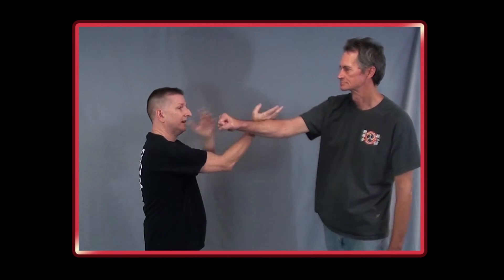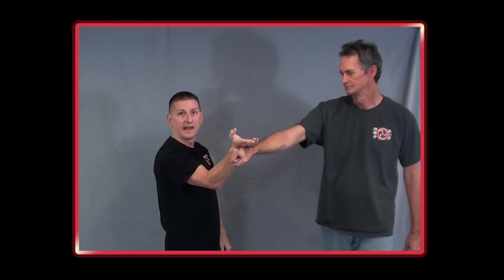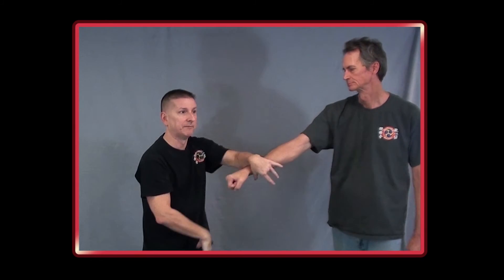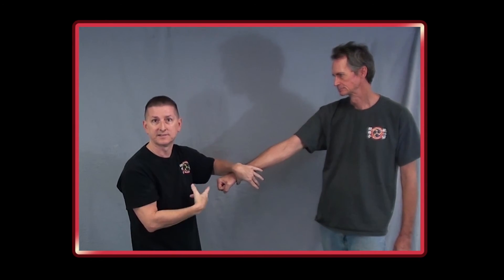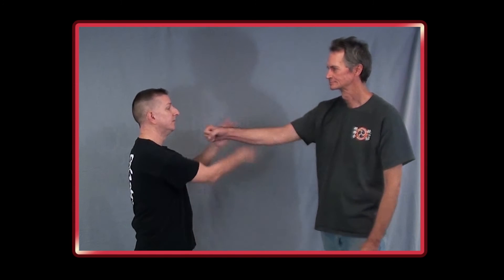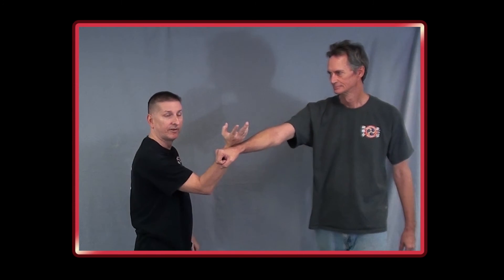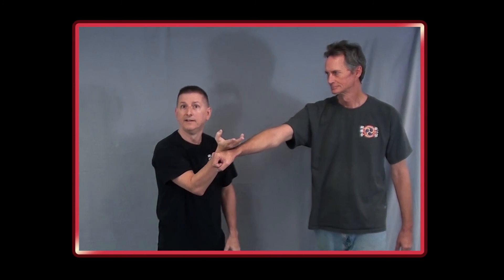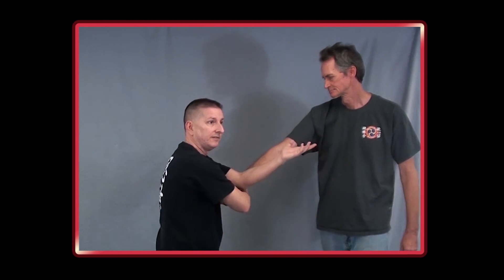Tuite - Principle and Mnemonic - Turtle Soup for the Ryukyu Soul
Turtle was a mnemonic used by Taika and other Ryukyuans to describe hand positions that help slow down and catch the opponent's limbs.